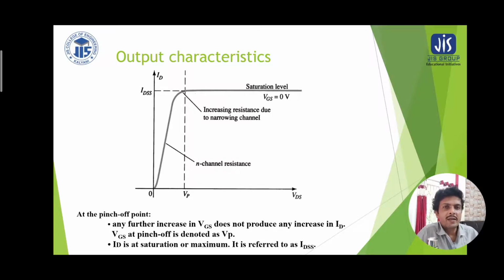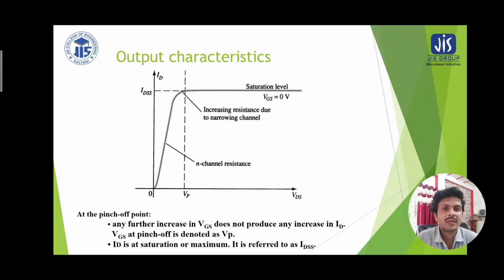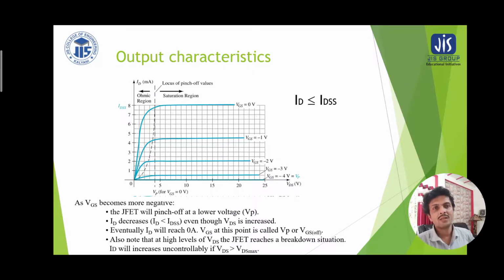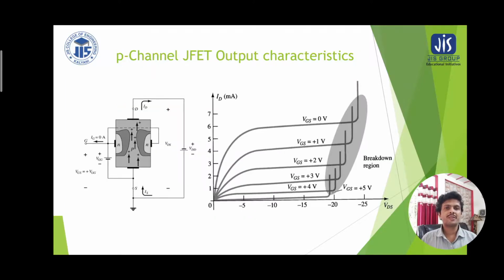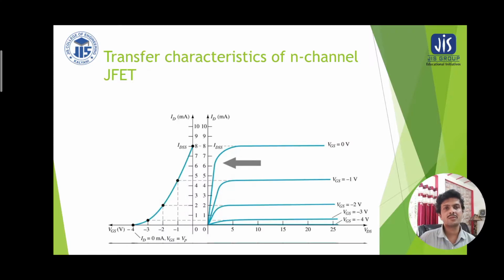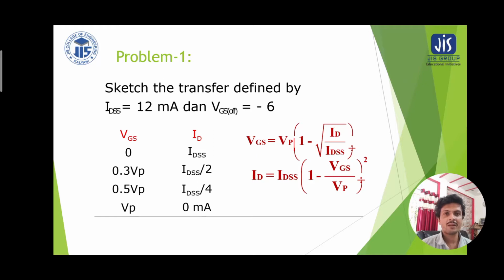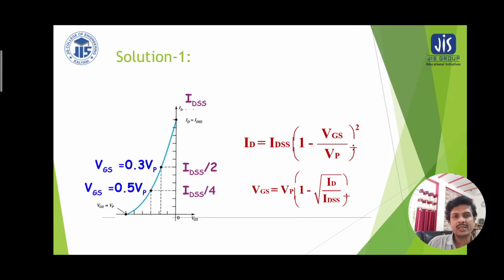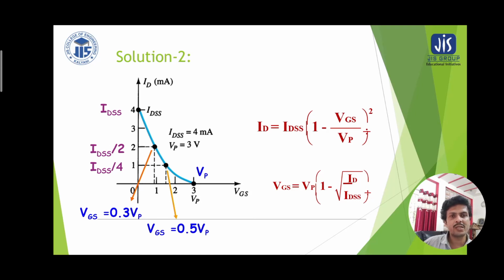Field Effect Transistors - 2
This video describes the some topics in 4th module in Field Effect Transistor. Throughout this video discussion carried out on Output characteristics, p-Channel JFET Output characteristics, Transfer characteristics of n-channel JFET, Problem-1, Solution-1, Problem-2, Solution-2